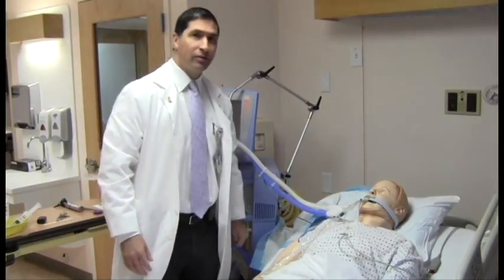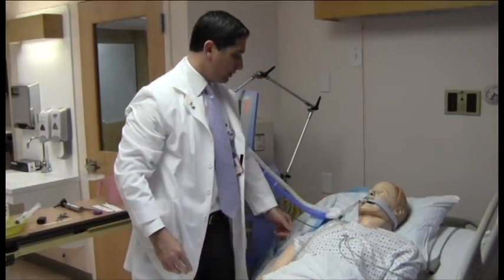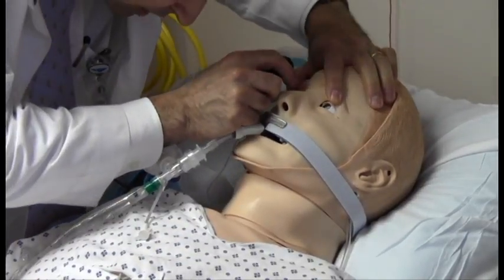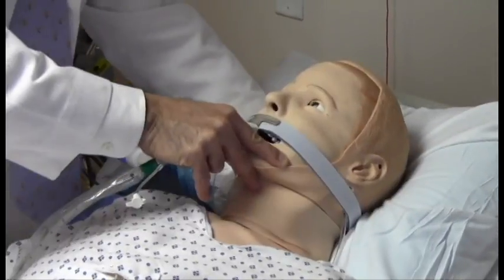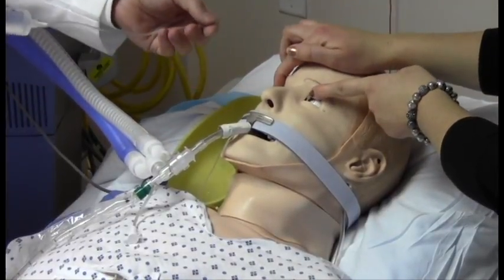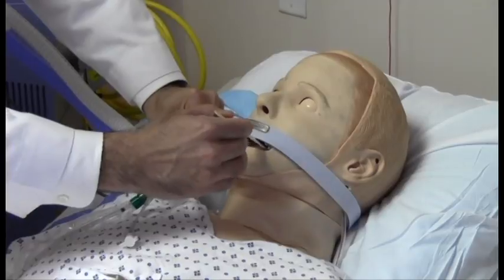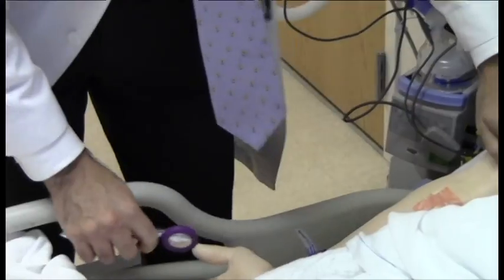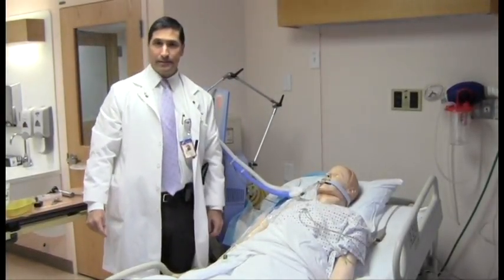Brain Death Testing Demo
This video is an educational component of the Neurocritical Care Society’s Brain Death Toolkit. To view the Toolkit in its entirety, please

This video has been posted with permission. For his collaboration and support we want to issue a special thank you to Dr. David Greer, MD, MA, FCCM, FAHA, FNCS, FAAN, FANA, Vice Chairman, Department of Neurology, Professor of Neurology and Neurosurgery, Dr. Harry M. Zimmerman and Dr. Nicholas and Viola Spinelli Endowed Chair, Director, Stroke Service, Director of Medical Studies, Editor-in-Chief, Seminars in Neurology, Yale University School of Medicine.

The Alliance operates as an unique consortium of national associations, transplant centers, donor hospitals, and Donor Service Area (DSA) organ procurement organizations (OPO).

It exists solely to connect, engage, and equip these entities' national efforts to increase and innovate organ and tissue donation and transplantation.